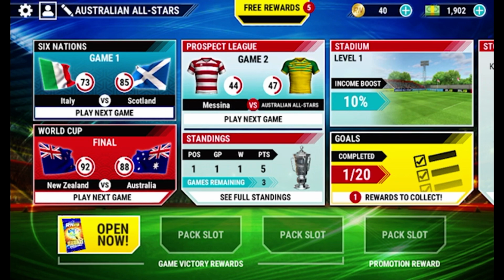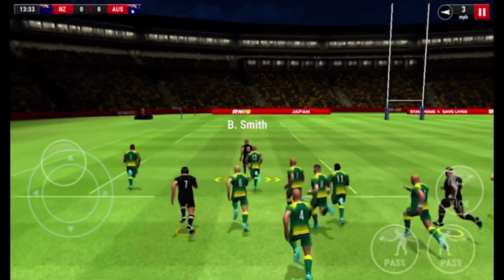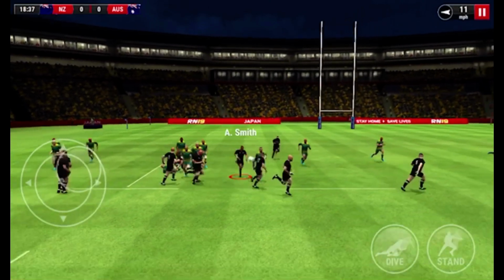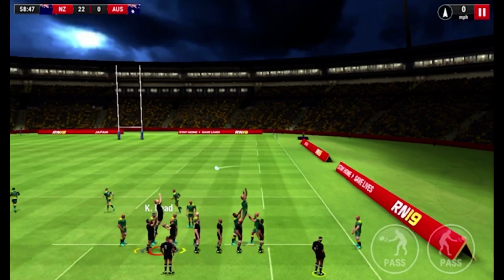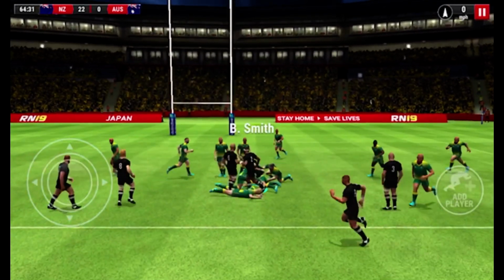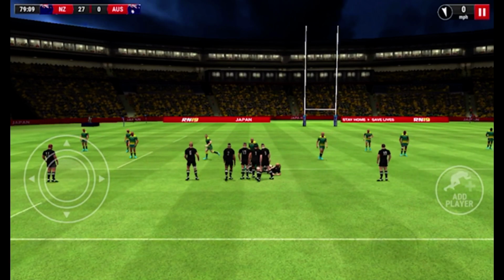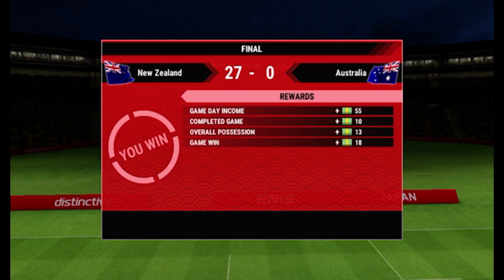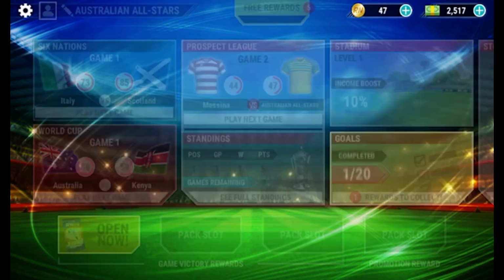Rugby Nations 19 - New Zealand vs Australia FINAL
Hi everyone I made a video of Rugby Nations 19 if you want to get this game it’s really cool you just downloaded the App Store it’s free. THEO